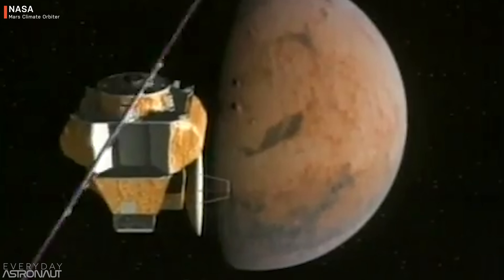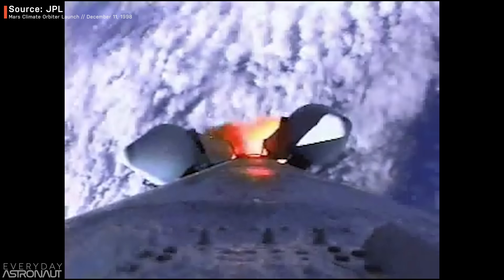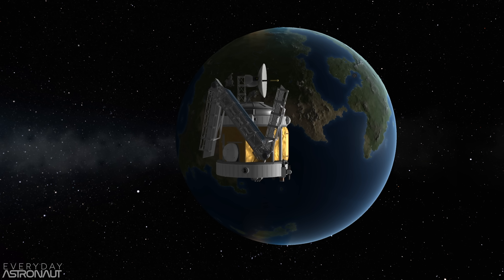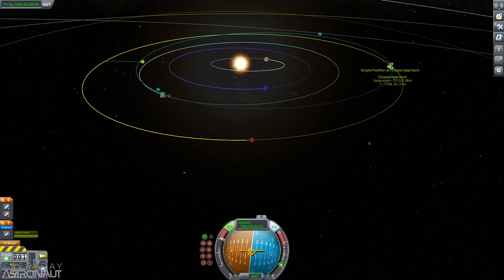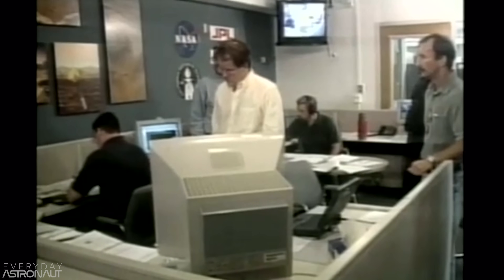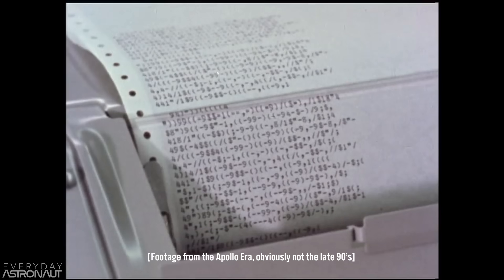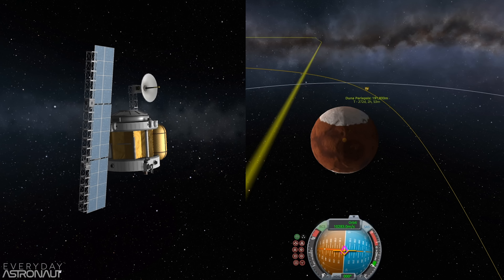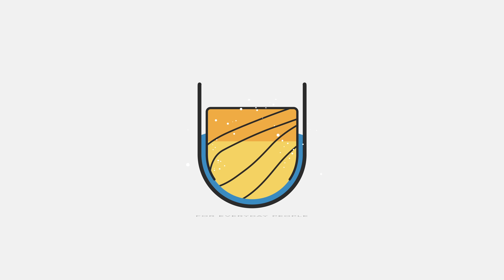Metric VS Imperial // The REAL reason NASA lost a 327 Million Dollar Mission to Mars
Have you ever accidentally used a tablespoon instead of a teaspoon? Or maybe grabbed a metric wrench when you were trying to loosen a 9/16ths bolt? Maybe you’ve heard someone say something weighs a tonne and have had to ask, an imperial ton or a metric tonne?

Luckily when you and I mix up units it likely only makes our food taste bad, or strips a bolt, or simply leads to an annoying argument between which is the right measurement system. But when NASA and Lockheed Martin mixed up units for the Mars Climate Orbiter, it led to the loss of a 327 million dollar mission to Mars.

Special thanks to my incredible Mission Directors who TRULY make this whole thing possible! - Aaron Davis, David Glover, Hector Ramos, J, Jared smith, John Malkin, Mac Malkawi, Max Haot, Nicholas T. Gallman, Ole Mathias Aarseth Heggem, Rodrick Crider Jr, Ryan M., Scott G Raderstorf, Simon Pilkington, Tomdmay and TTTA